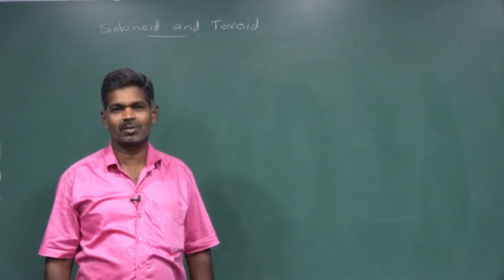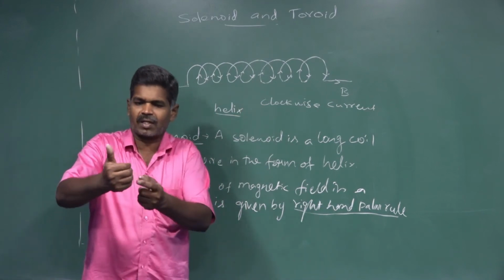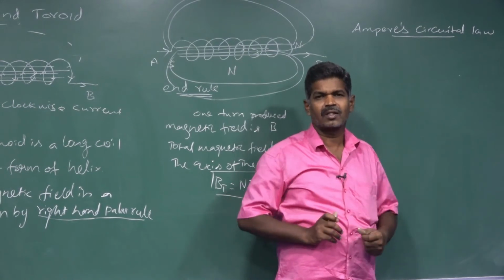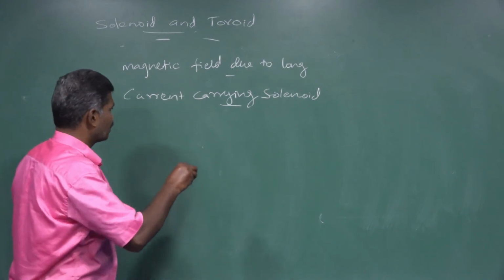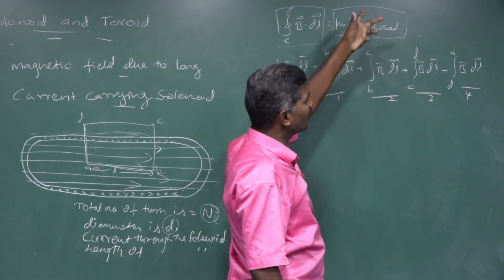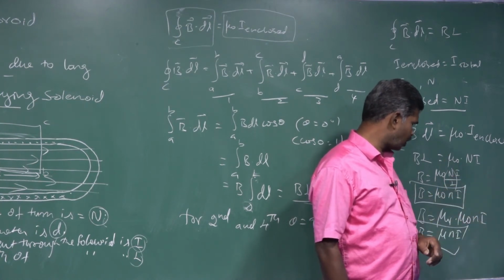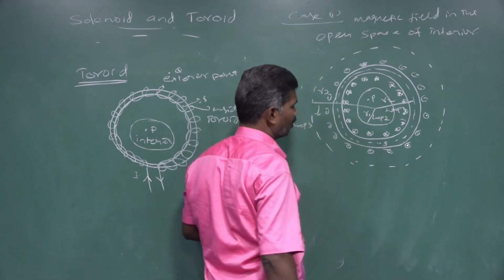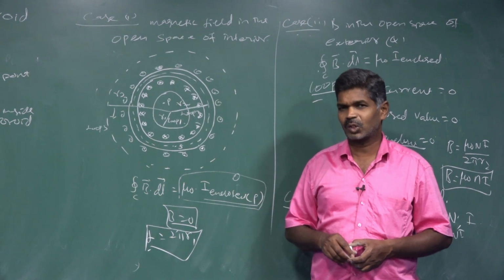XII STD PHYSICS-PRESENTED BY Mr.V.SELVA KUMAR